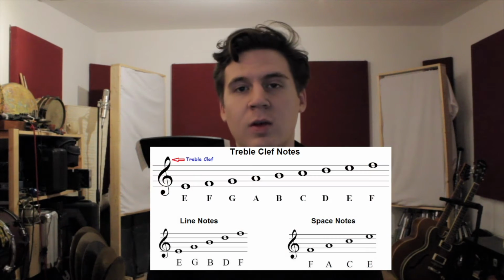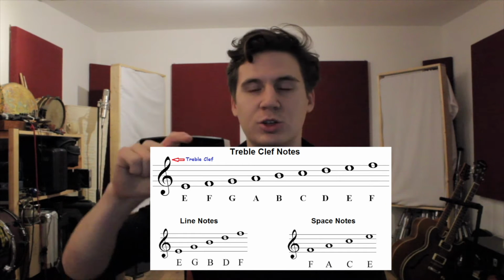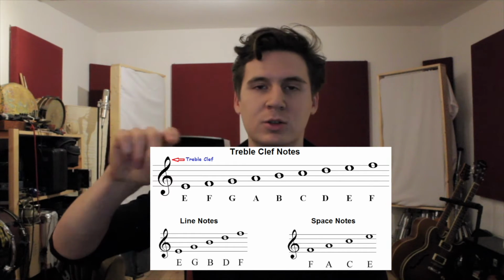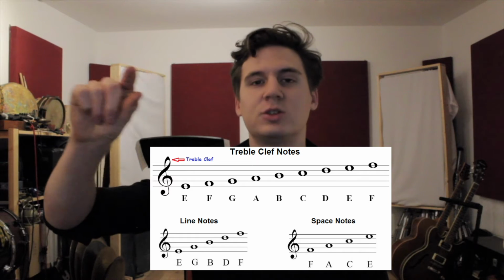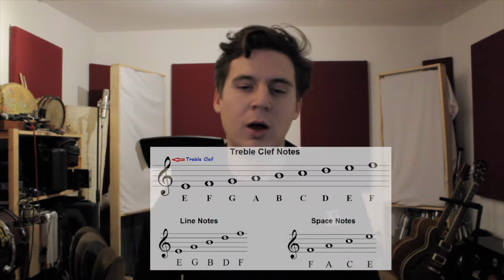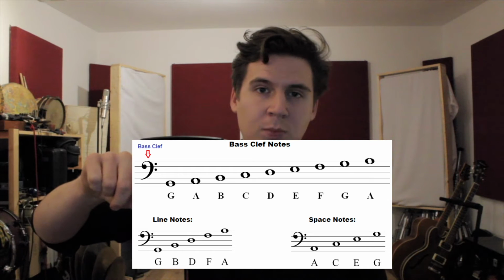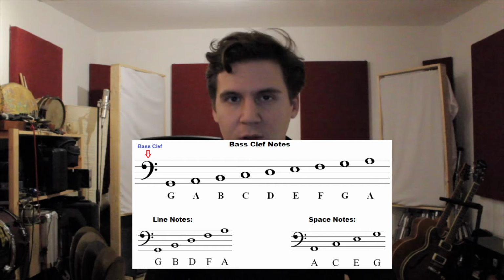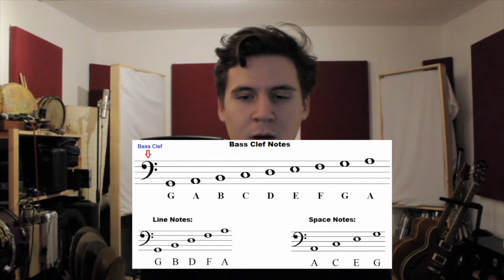We Will Rock You Project: BTEC First in Music - Composition & Notation Methods (Part 1)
A more in-depth look into the BTEC First in Music Diploma concentrating on unit 1 & 2, composition and notation methods.